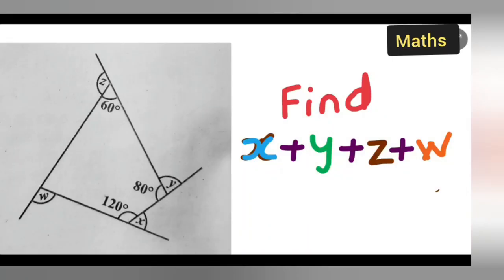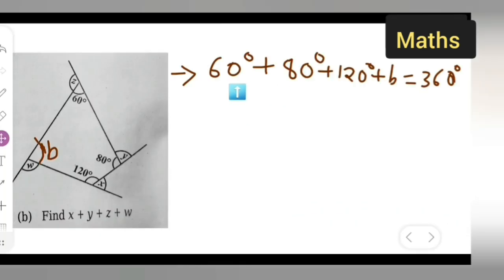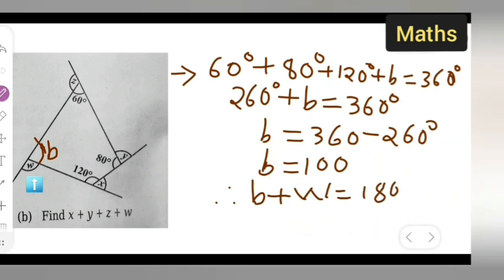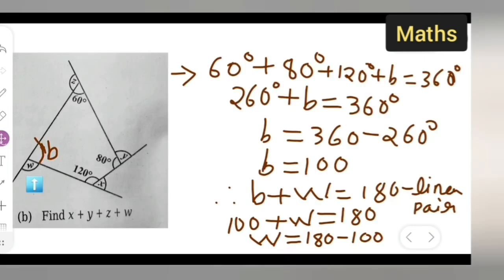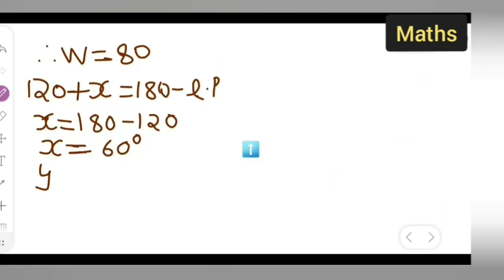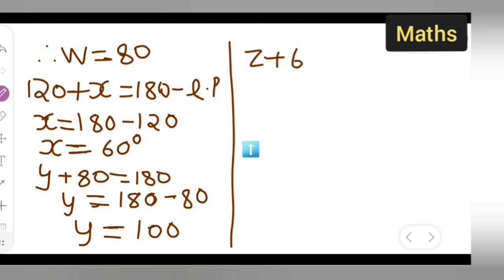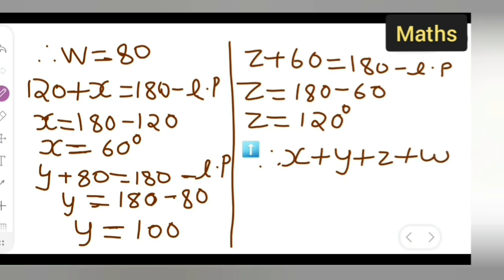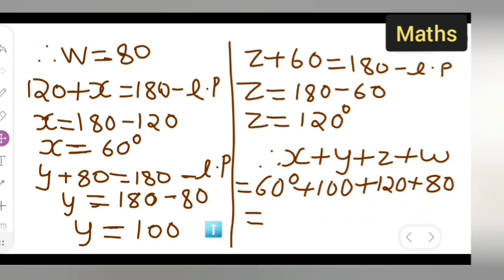in the given figure find x+y+z+w | class 8th maths